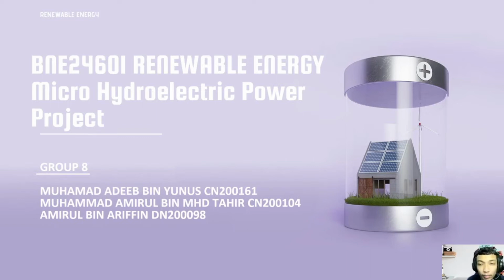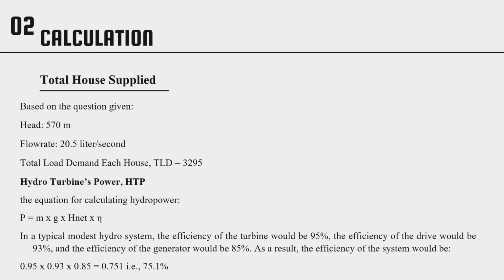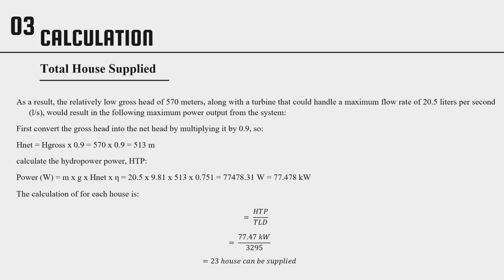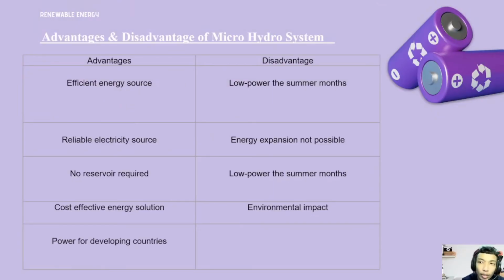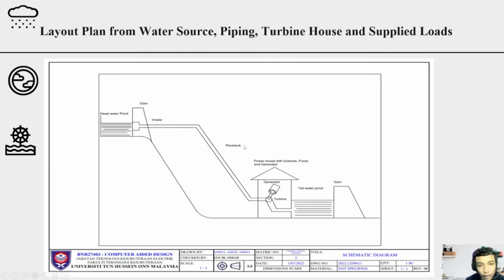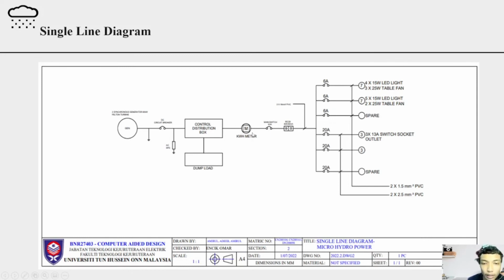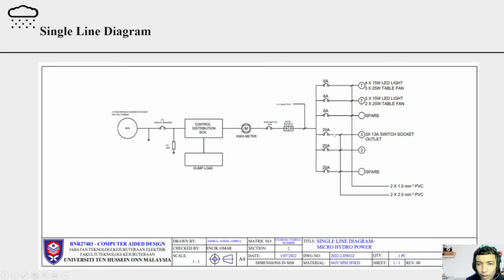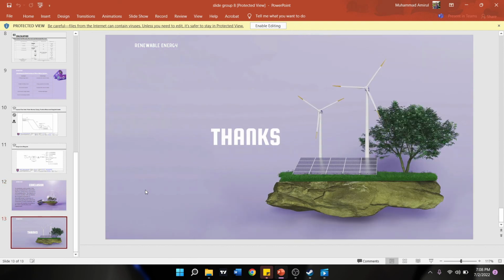Project Renewable Energy (GROUP 8)